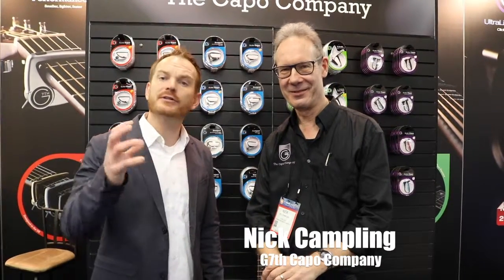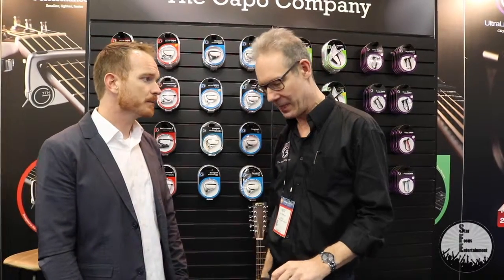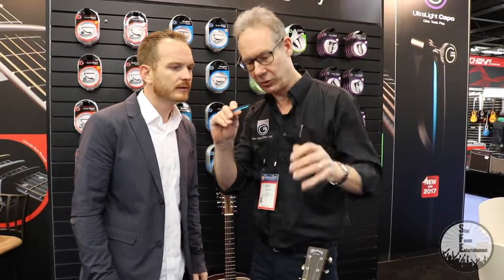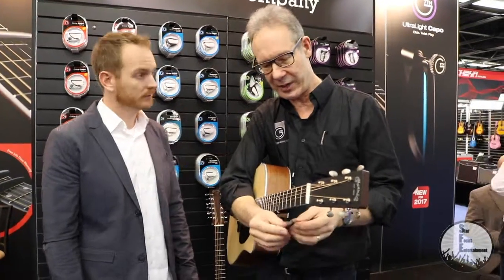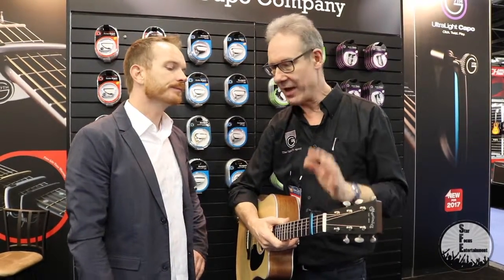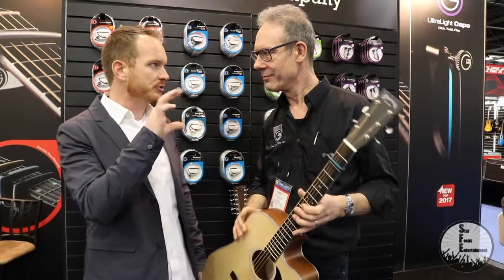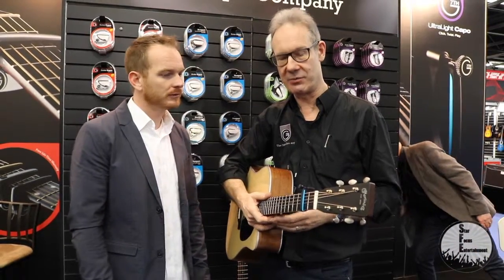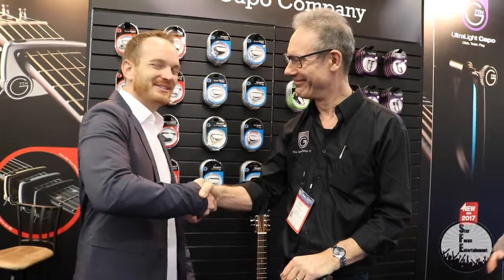NAMM 2017 Music Business Spotlight - G7th CAPO COMPANY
Host Kenny Barnwell stops by the G7th CAPO COMPANY booth at NAMM 2017!